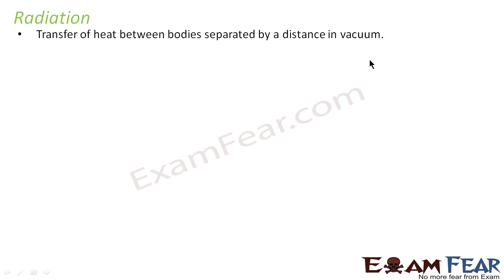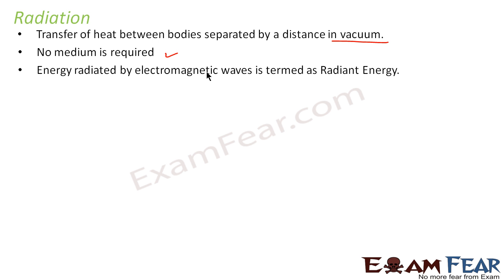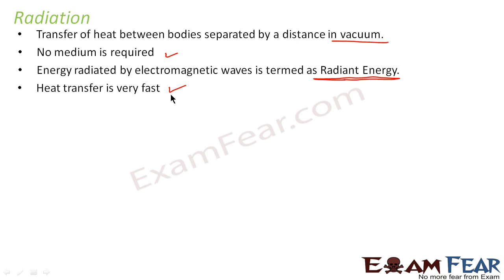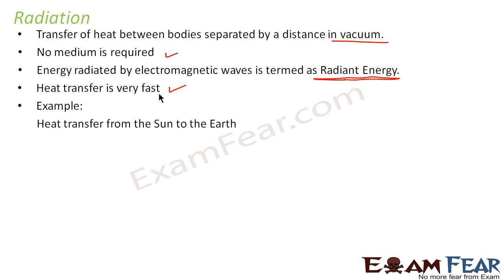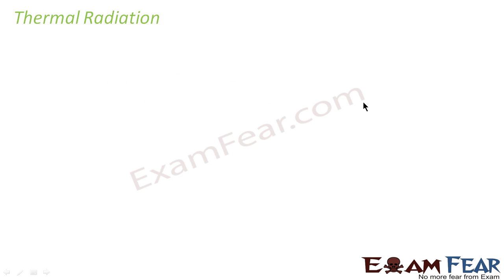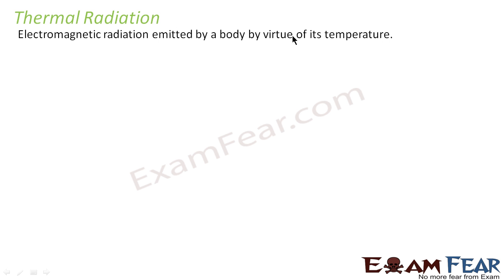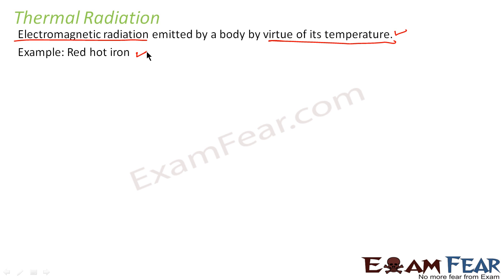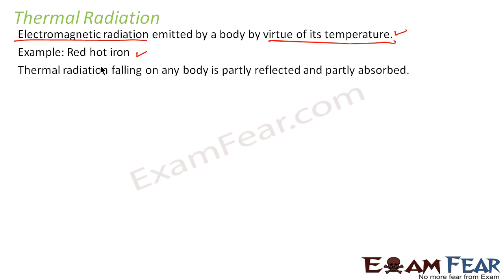Physics Thermal Properties part 22 (Radiation) CBSE class 11